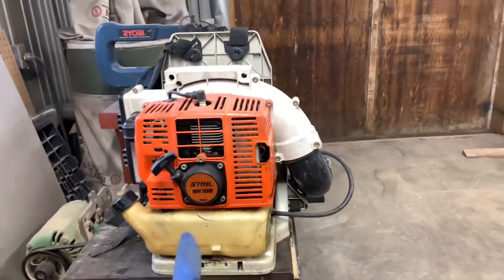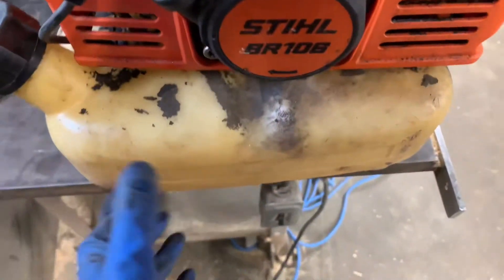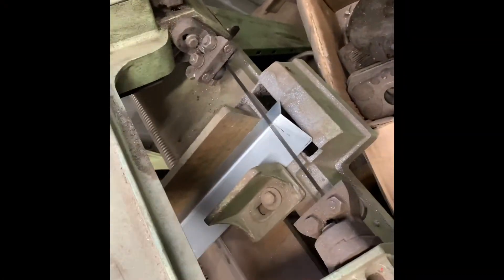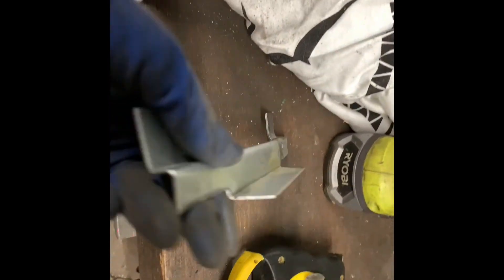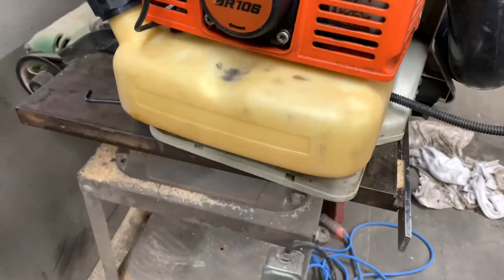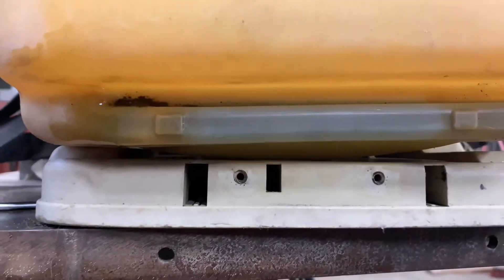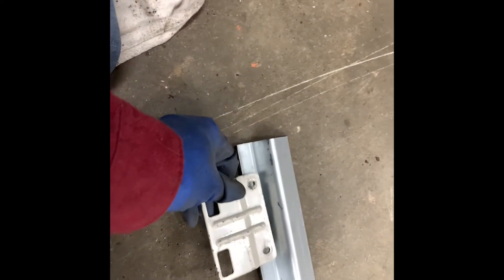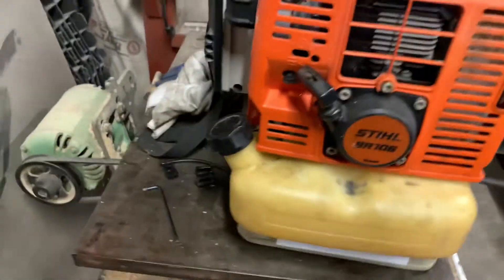Making custom fuel tank mounts for a Stihl leaf blower.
This isn’t really an informational video but it’s something that I wanted to show because I think it’s a solution to a common problem.